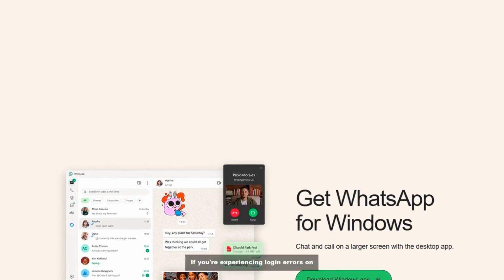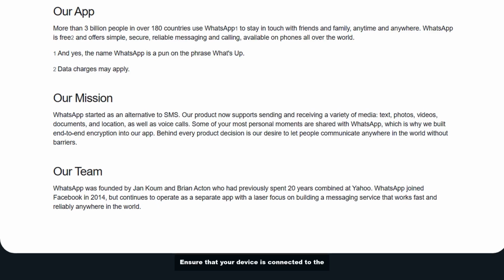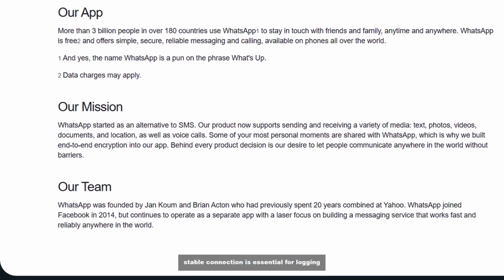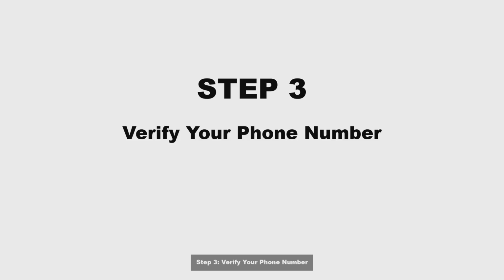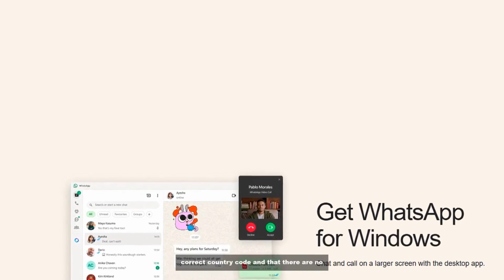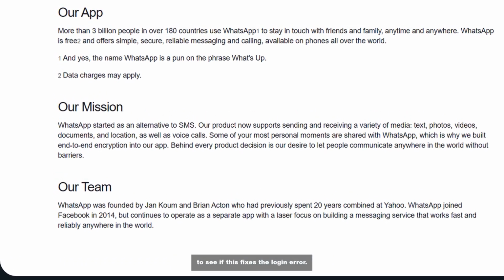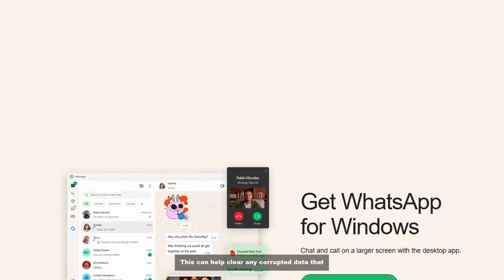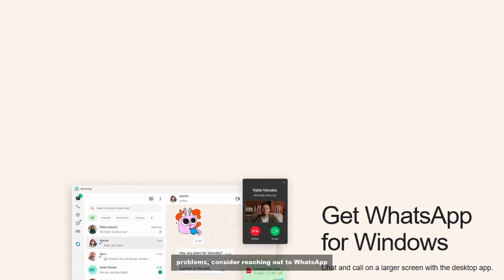How To Fix Login Errors On WhatsApp 2026 (UPDATED GUIDE)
In this video, we present the updated guide on how to fix login errors on WhatsApp 2026. If you're experiencing issues logging in, this tutorial covers common problems and solutions that users frequently search for.